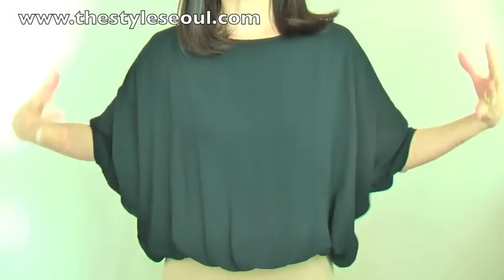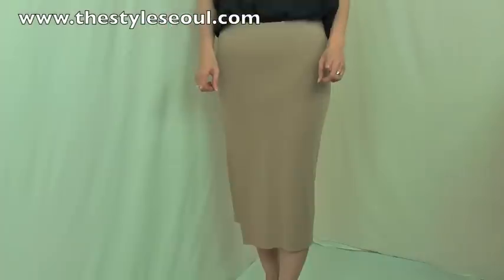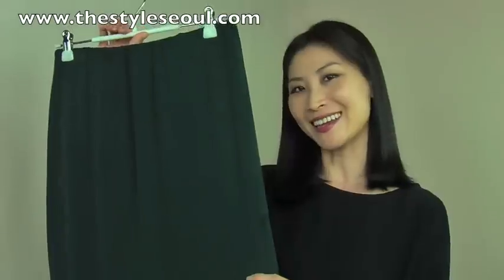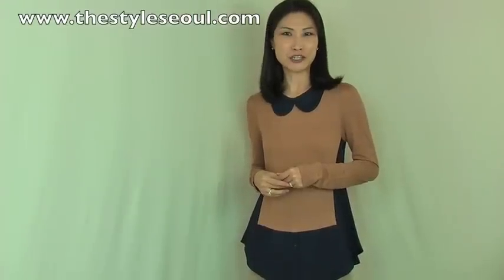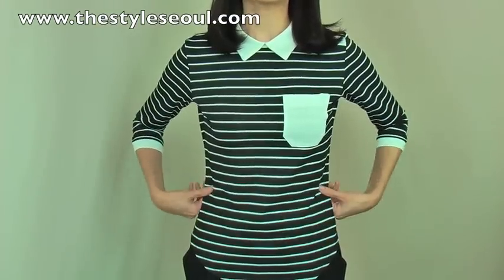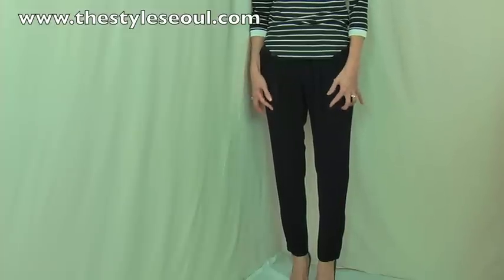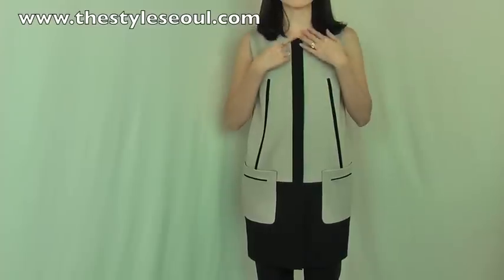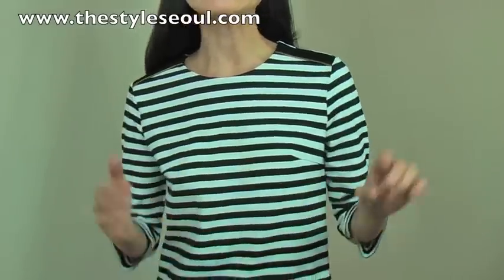What to wear this week-1 April 2013